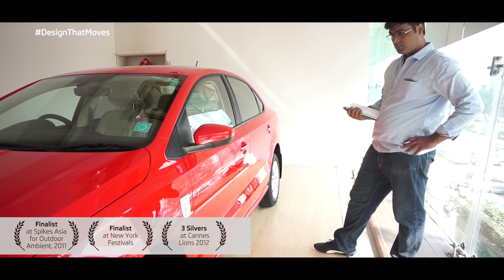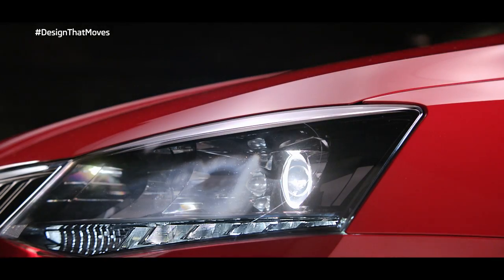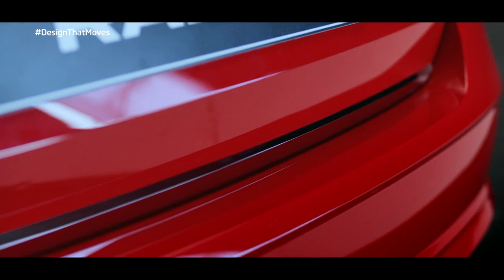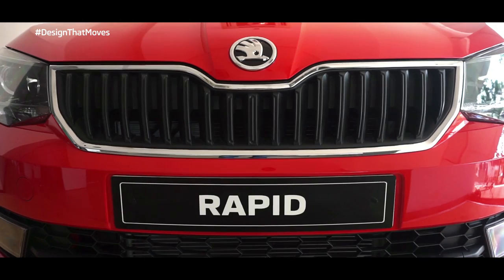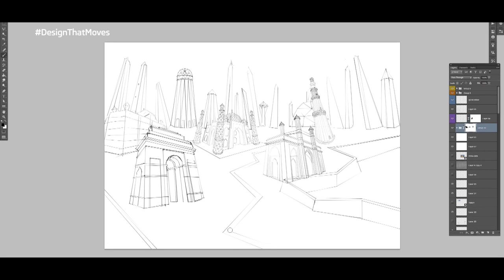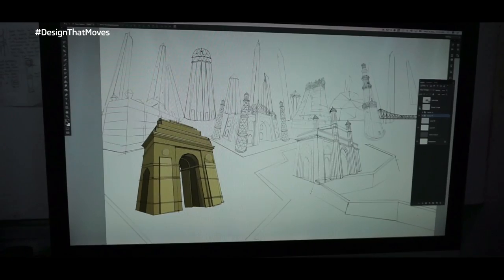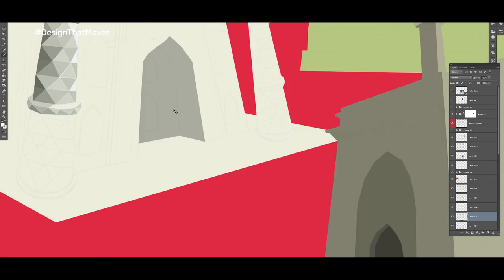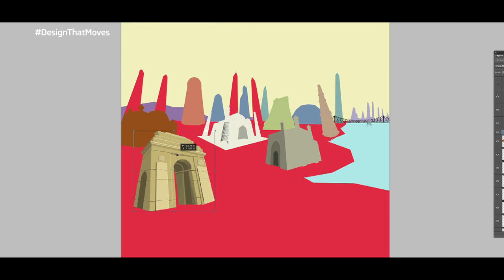SKODA Design Project - Digital Art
Watch the acclaimed visual artist Nishikant Palande making a spectacular Signature Creation as he draws inspiration from the new SKODA Rapid.